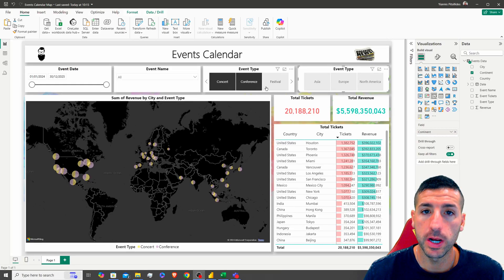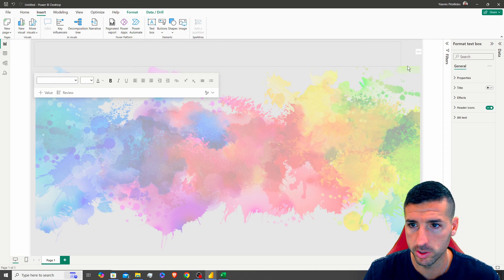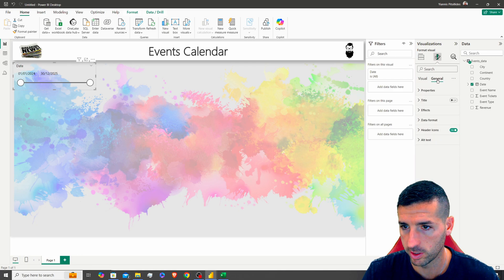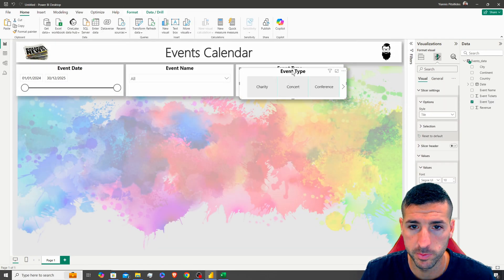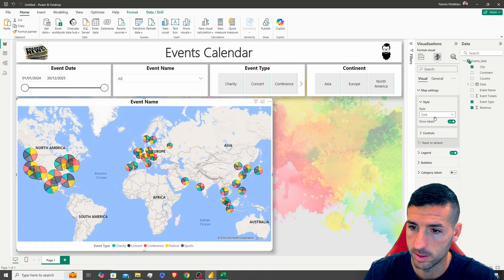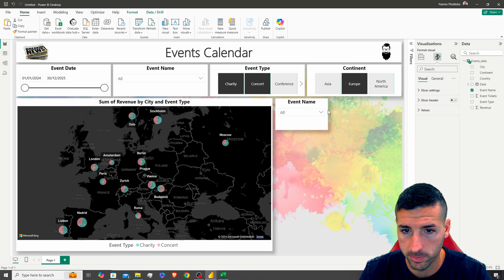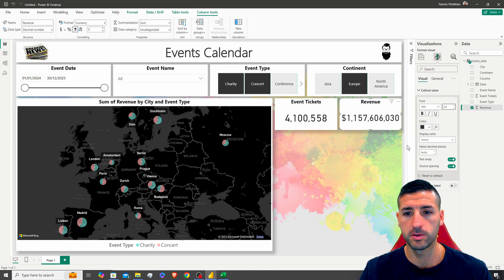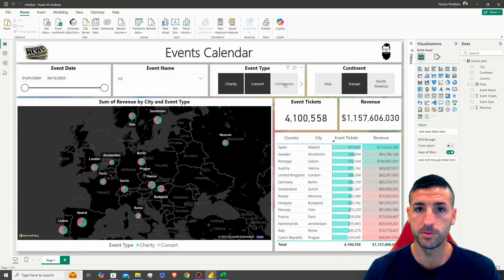Power Bi Map - How to Create a Professional Power BI Map Dashboard Step-by-Step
Transform your data into actionable insights with this step-by-step guide to creating a professional Power BI Map Dashboard from scratch! 🌍📊 Whether you're new to Power BI or looking to enhance your skills, this tutorial provides everything you need to design a dashboard that is both visually stunning and highly functional.

What We’ll Cover:
💡 Dashboard Setup and Design
• How to create a professional background using images and titles to make your dashboard stand out.
• Structuring your dashboard for a clean, polished, and user-friendly layout.
📊 Data Loading and Visualizations
• Loading data from Excel and preparing it for analysis.
• Creating impactful visuals to represent your data:
• Maps (highlight geospatial insights effectively)
• Bar charts
• Line graphs
• Tables
• Cards
• Calculated fields
• Filters & slicers
• Tree maps
• Gauge charts
• And more!
🎨 Formatting and Alignment
• How to format visuals to look professional, with tips on custom colors, fonts, conditional formatting, and data labels.
• Techniques to perfectly align visuals for a cohesive and organized dashboard.
📈 Delivering Business Insights
• Leveraging maps and geospatial analysis to unlock deeper insights.
• Choosing the right visuals to showcase trends and key metrics effectively.
• Designing a dashboard that stakeholders can use to make informed, data-driven decisions.
🎯 Best Practices and Pro Tips
• How to create intuitive dashboards tailored to your audience.
• Avoiding common design pitfalls to maintain clarity and usability.
• Ensuring your dashboard scales seamlessly for future updates or expansions.

• Beginners eager to learn Power BI map and dashboard design from scratch.
• Professionals aiming to create dashboards with geospatial insights.
• Data enthusiasts looking to refine their visualization and design skills.

By the end of this tutorial, you’ll have a fully functional Power BI Map Dashboard that’s ready to impress stakeholders and drive business decisions.

Let’s build a dashboard that truly makes an impact! 💻🌍📊✨

🔗 Chapters:
00:00 – Intro
00:50 – Setting the background
03:10 – Loading the Data
03:35 – Creating the Slicers
07:13 – Creating the Map Visual
10:13 – Adding Cards
12:17 – Adding the Table